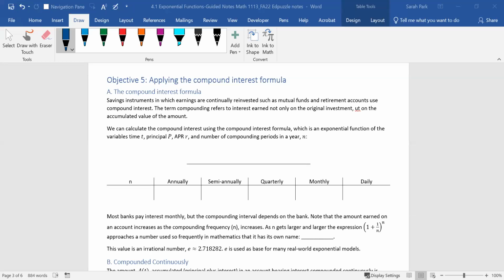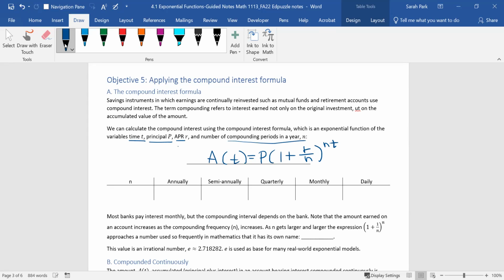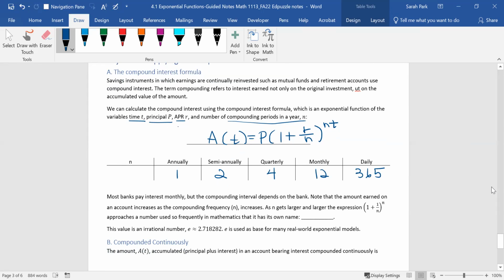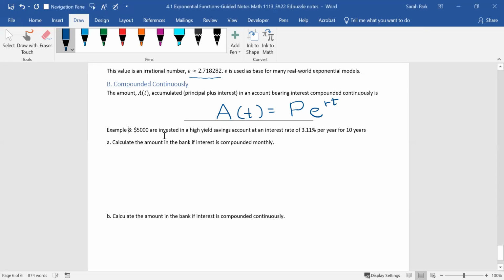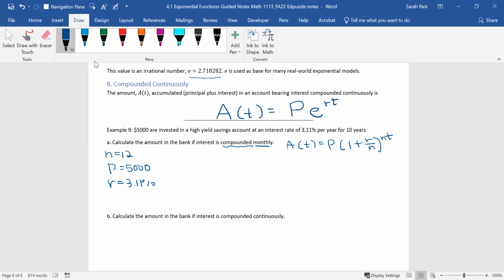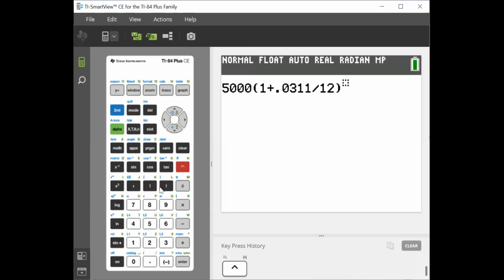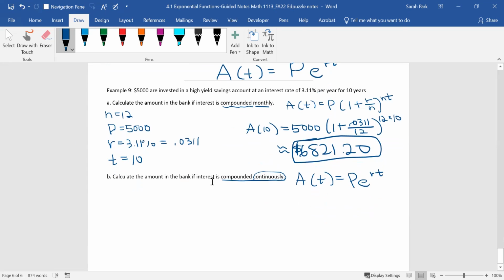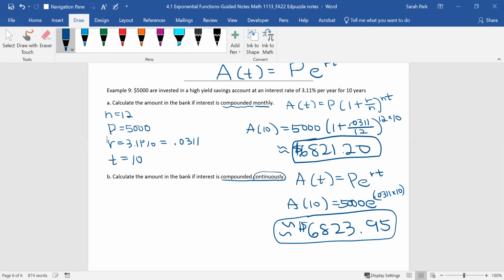4.1 part 4/4-Exponential Functions Math 1111/1113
Apply the compound interest formula